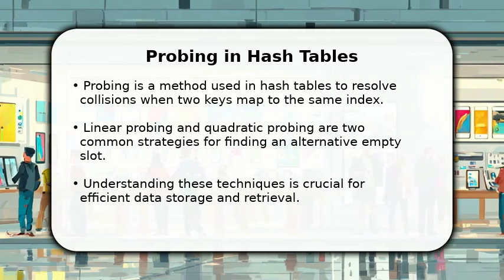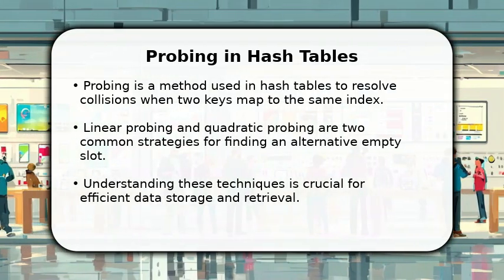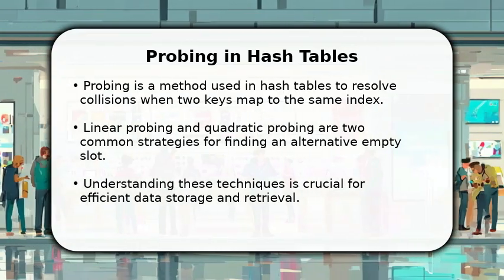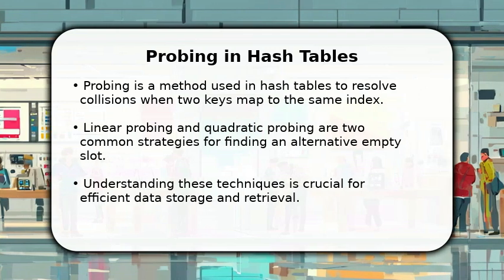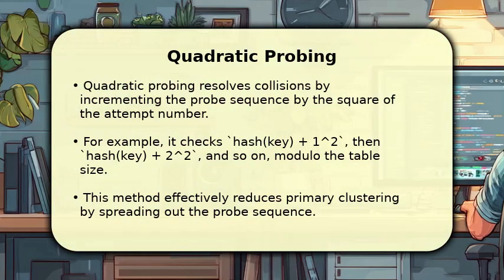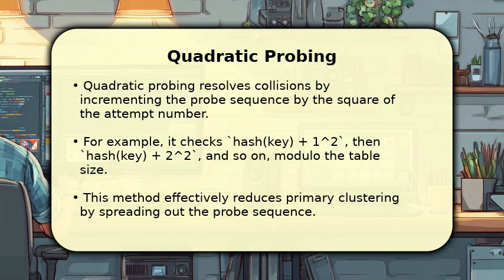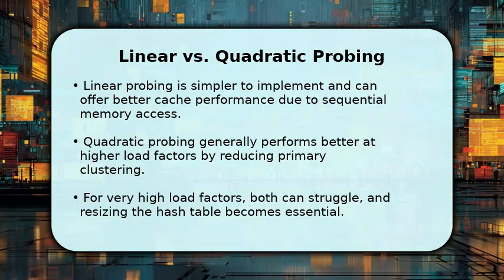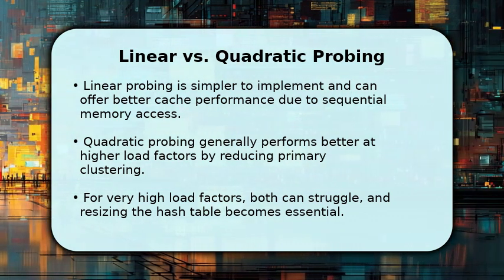Linear Vs. Quadratic Probing - Which Is Better?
▸ :^) Unlock the secrets of efficient data storage with our in-depth comparison of linear probing vs. quadratic probing! If you're grappling with hash table performance and collision resolution, this video is for you. You'll learn the core mechanics of both linear probing and quadratic probing, understand their respective strengths and weaknesses, and discover which method is generally better for different data structure scenarios. We'll break down concepts like primary clustering, secondary clustering, and the impact of load factor, giving you the knowledge to make informed decisions for your algorithms. Whether you're a computer science student, a software developer, or just curious about optimizing data structures, this guide will enhance your understanding of hashing techniques. Master the art of collision resolution and elevate your coding skills!